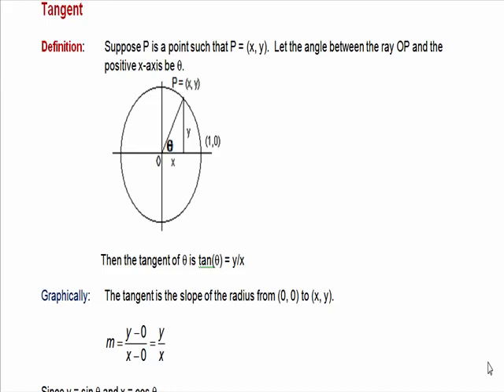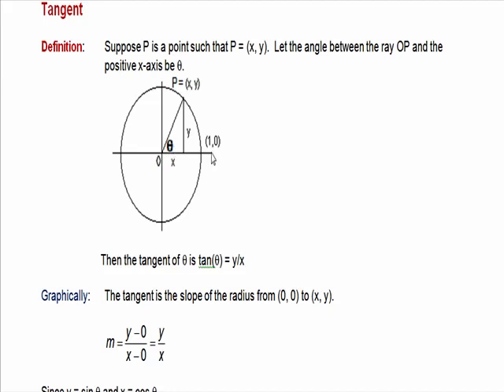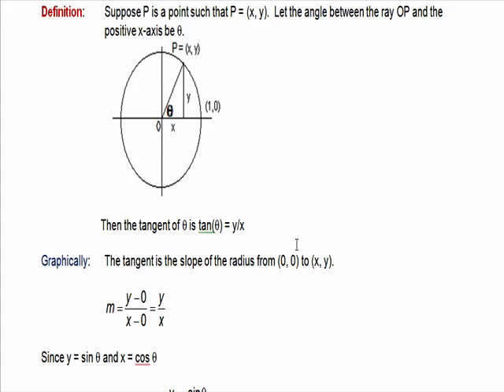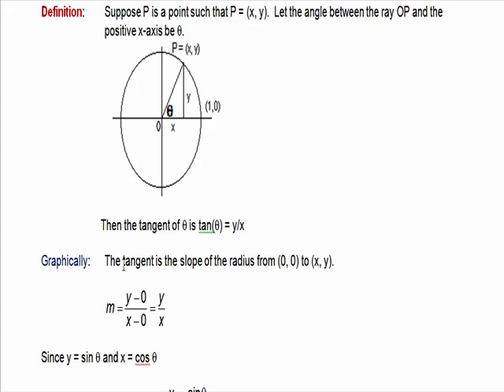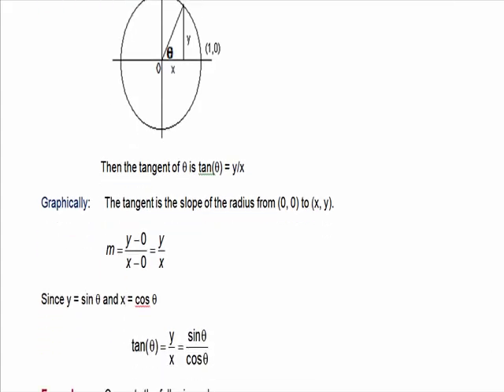Section 7 4 a